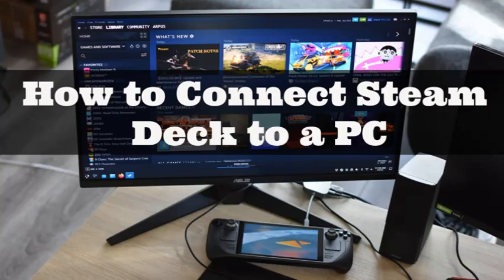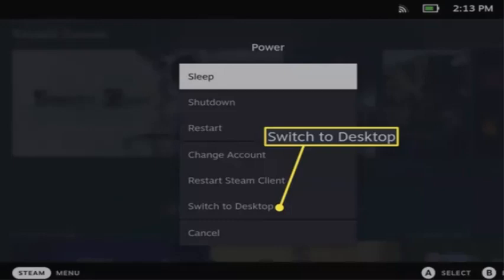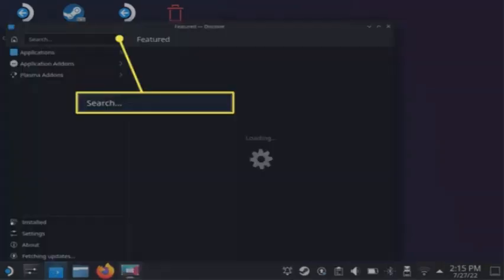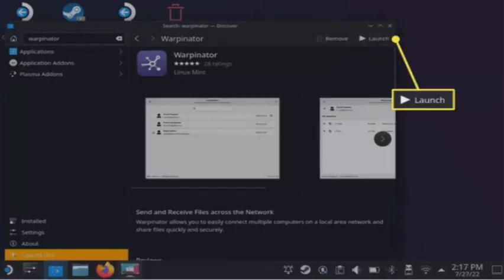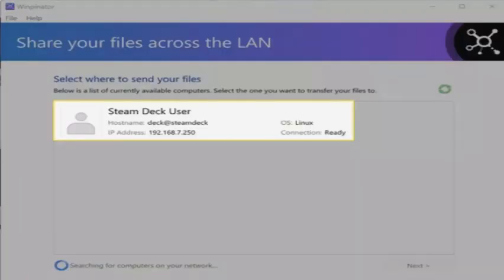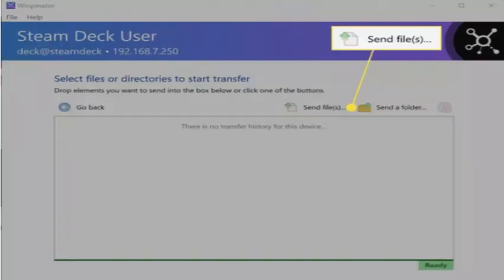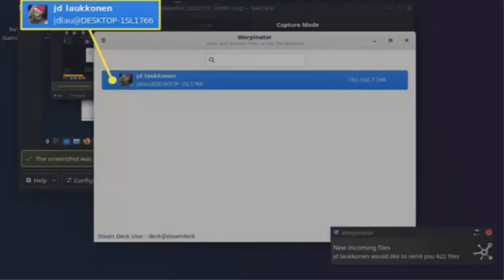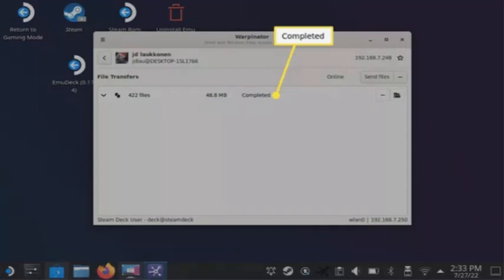How to Connect Steam Deck to a PC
This video explains how to connect your Steam Deck to a PC. There are several ways to transfer files, but Warpinator is your best bet, While Warpinator is your best (and easiest) bet to transfer files, show you two others way to connect your Steam Deck to a PC.